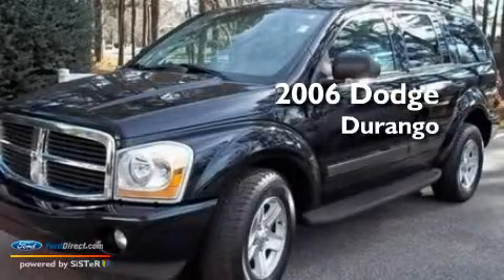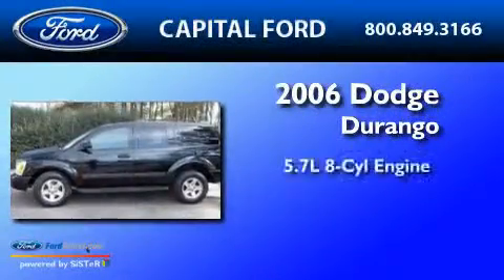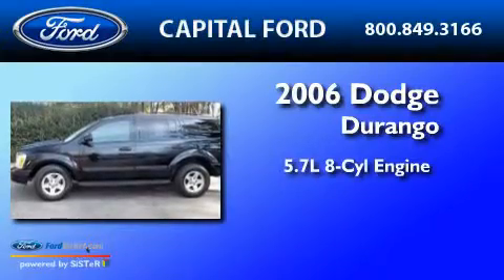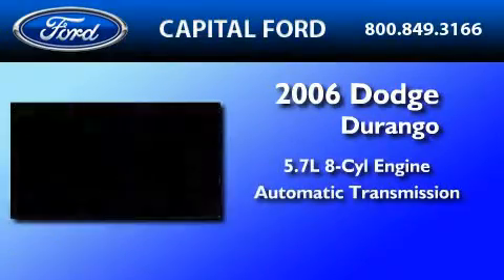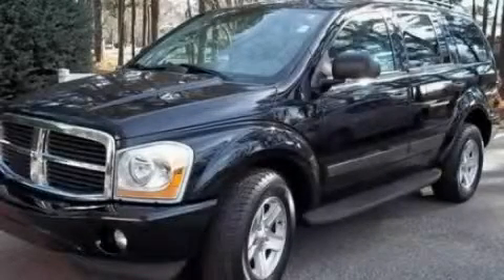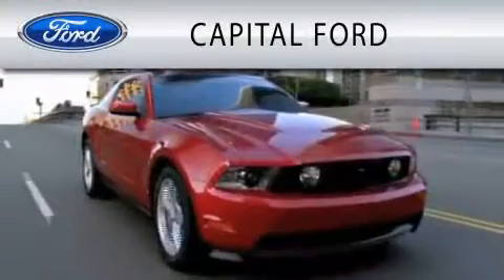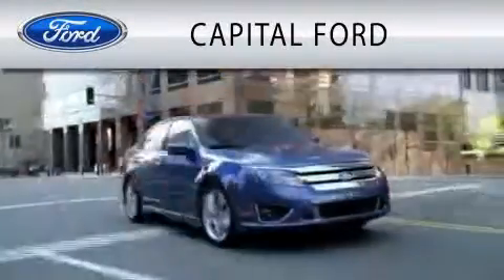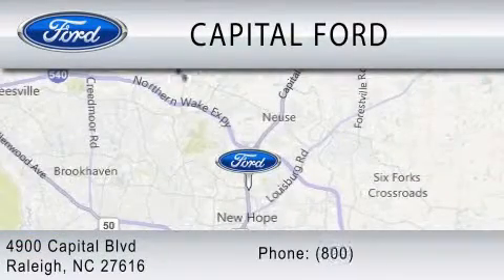Used 2006 DODGE DURANGO Raleigh NC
Year : 2006

 Make : DODGE

 Model : DURANGO

 Engine : 5.7L V8

 Trans . : AUTO

 Exterior : BLACK

 Miles : 82,549

 4900 Capital Blvd.

 Preowned 2006 DODGE DURANGO Raleigh NC